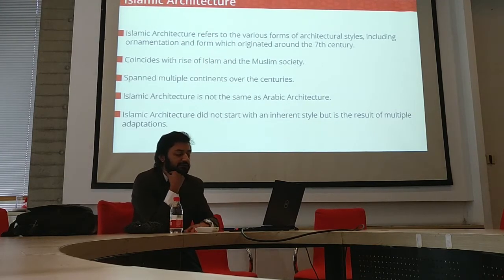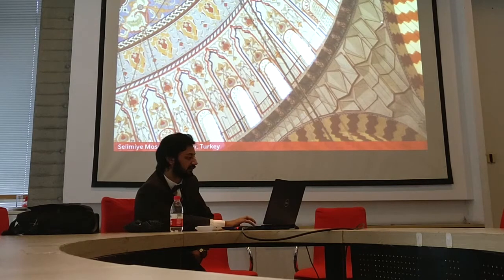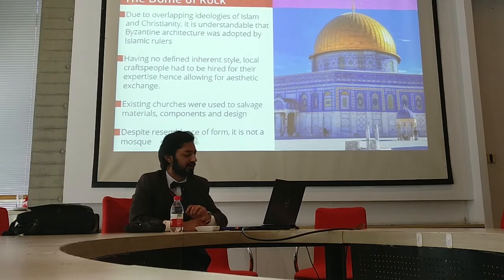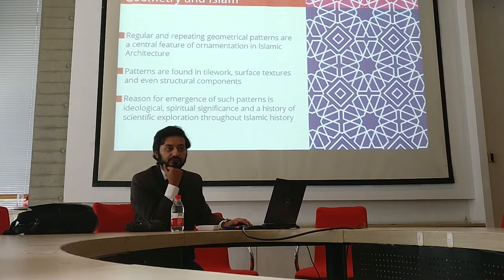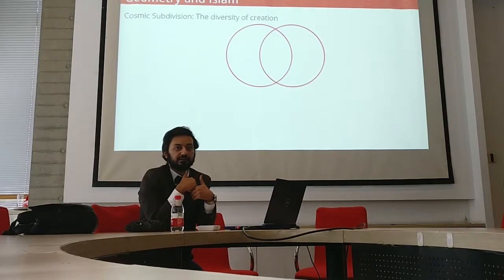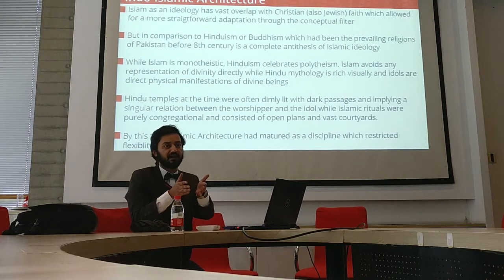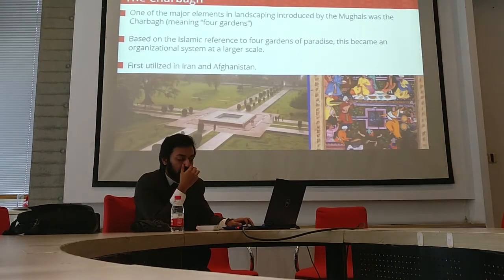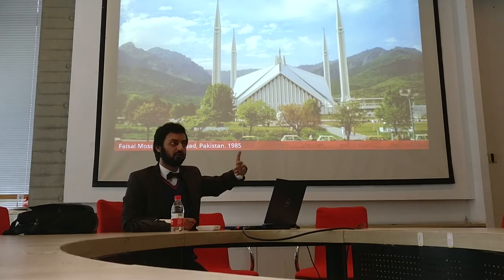"Evolution of Islamic Architecture: From Origins to Pakistan" by Talha Muftee @ Tongji University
Part 1 of lecture series at CAUP (College of Architecture and Urban Planning) at Tongji Univesrity, Shanghai, China. The series tries to give an overview of architecture in Pakistan starting by the wider historical perspective and narrowing it down till the introduction of Indo-Islamic Architecture as one of the major architecture streams defining Pakistan.

Talha Muftee currently teaches Architecture Design, Parametric Design, and Visual Communication Theory at COMSATS University Islamabad, Lahore Campus, Pakistan